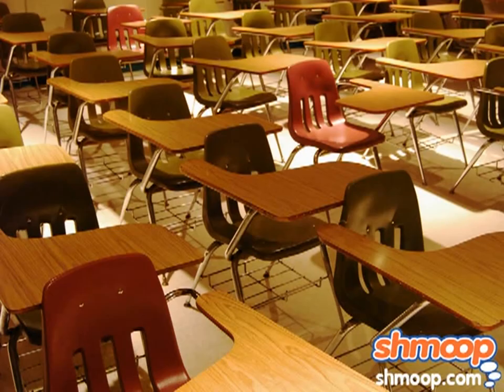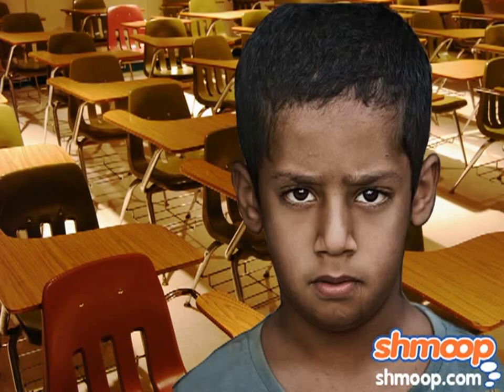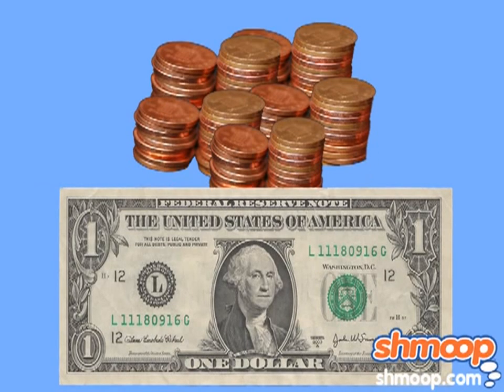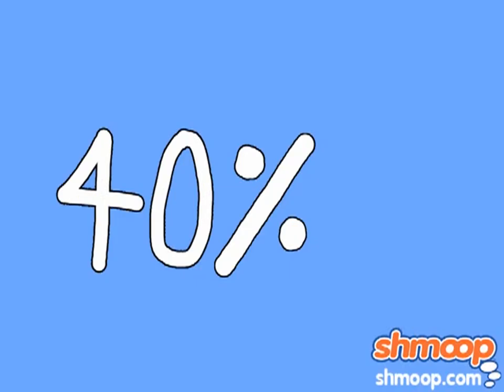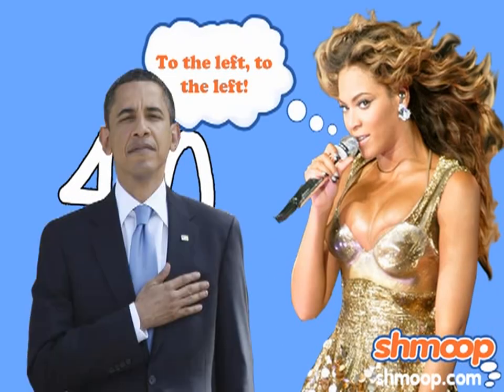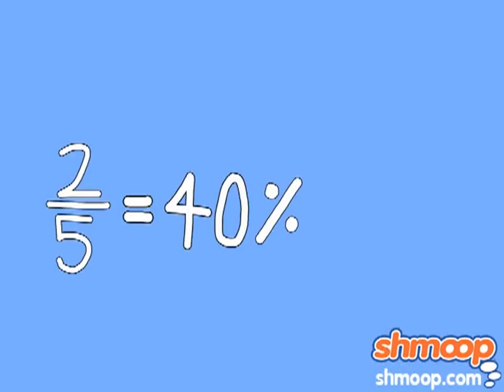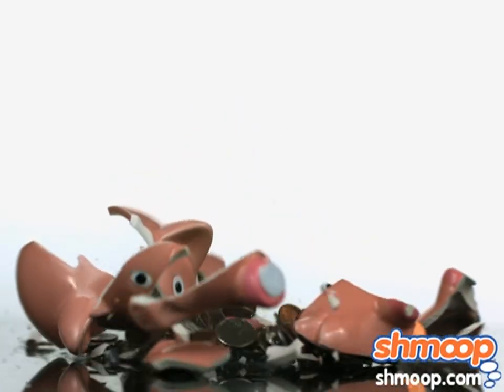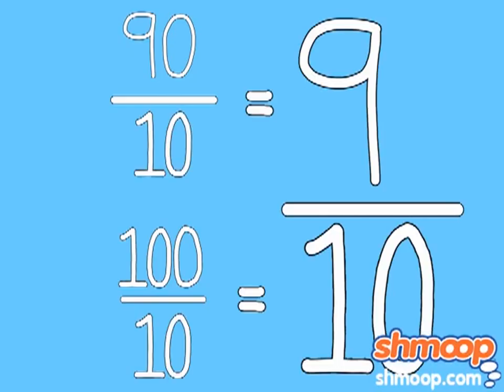Converting Decimals by Shmoop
This video explains how to convert between decimals, percents, and fractions. All three of these languages are just different ways of showing parts of a whole, so it’s pretty simple to switch between them. After watching this video, you’ll be translating between these mathematical languages like you’re a native speaker. Can you say trilingual?